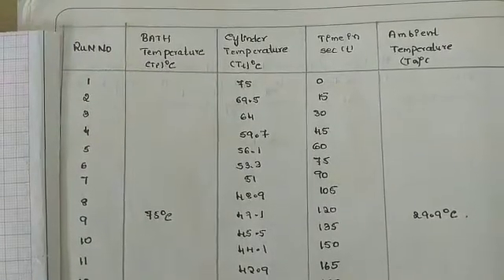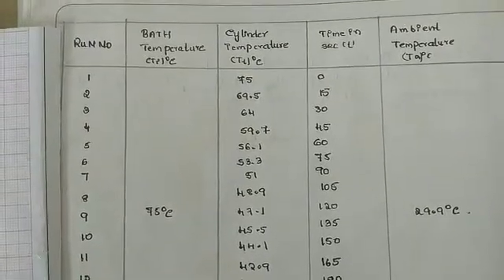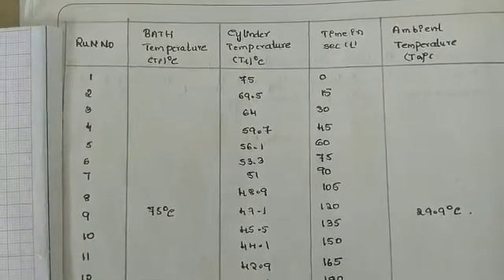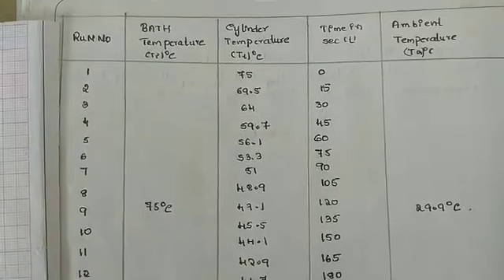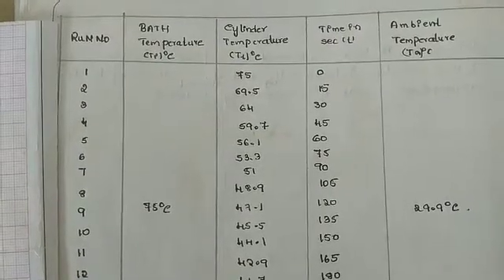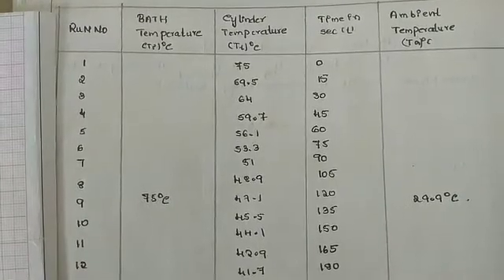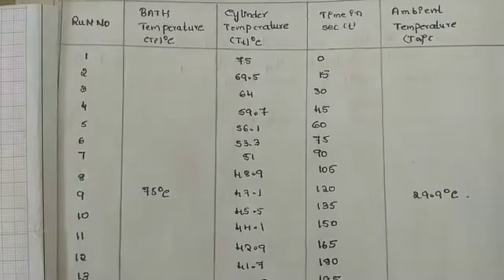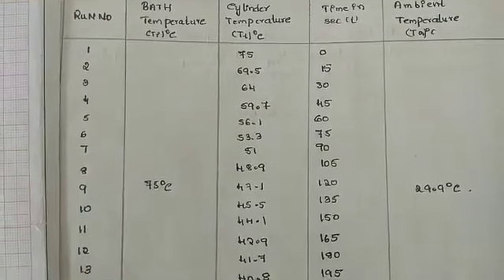PART B : Exp no. 9 Experiment on Transient Conduction Heat Transfer